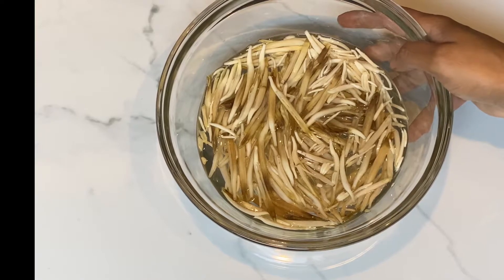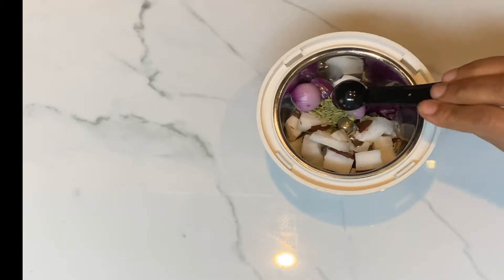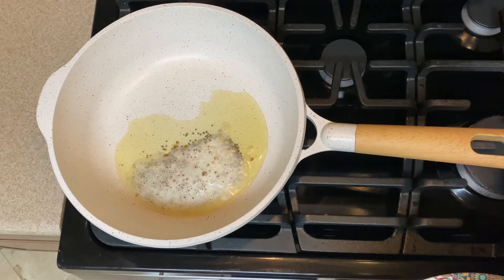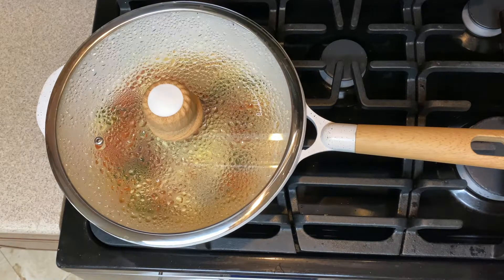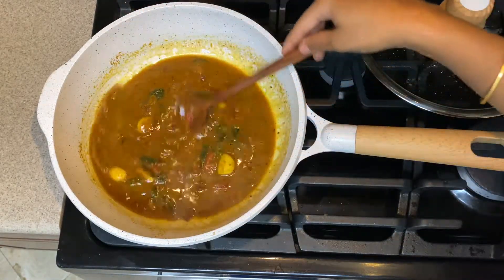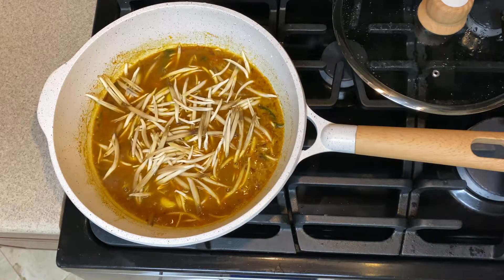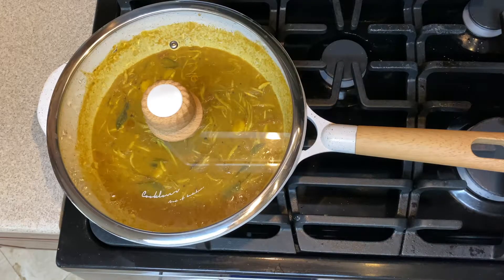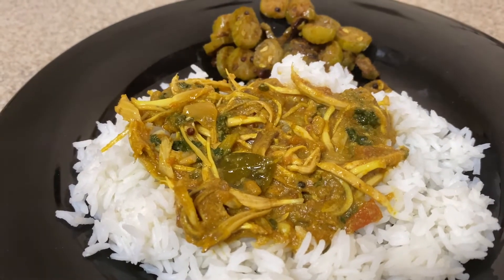Vegetarian Fish Curry |Saiva Ayira Meen Kulambu |Hema's Cuisine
My Other Channels:
Gear I use:
Nikon Camera
Tripod Mount
LED Light
Nikon Camera Remote
Lavalier Microphone
External Storage
Gorilla Tripod
Blue Yeti USB Mic

Kitchen Products I use:
Prestige 5 liter Pressure cooker
Prestige 3 liter Pressure cooker
Kids Tiffin Box
Kids Snack Box
Stainless Bento Lunch Box
Instant Pot
Beverage Dispenser
Food Storage Containers.
Chalkboard Labels
Measuring Cups & Spoons.
Duxtop Saucepan.
Lodge Mini Wok
Electric Kettle
Instant Pot Blender
Stainless Steel Straws
Egg Steamer Rack
MicroFiber Cleaning Cloth
Stainless Steel oil Container.
Pantry Containers
Korean Wooden Ladles.
Pantry Door Organizer
Cabinet Door Organizer
Dosai Pan Organizer
Cast Iron Organizer
Cook Lover Pan
Food Scale
Induction Cooktop
Lodge Enamel Dutch Oven